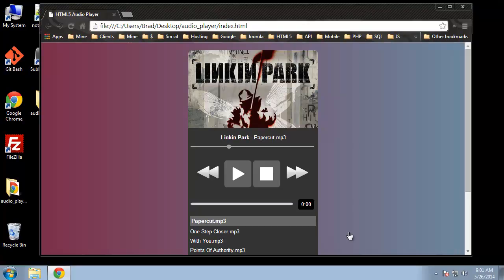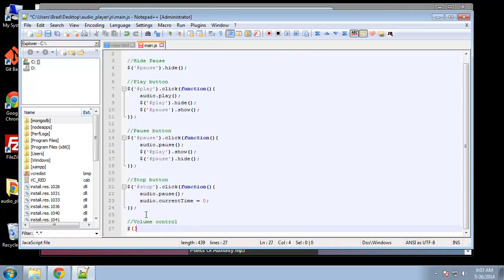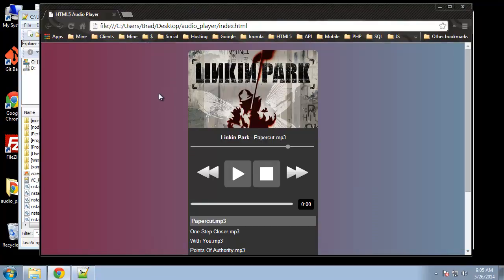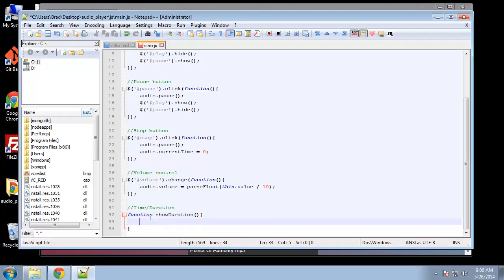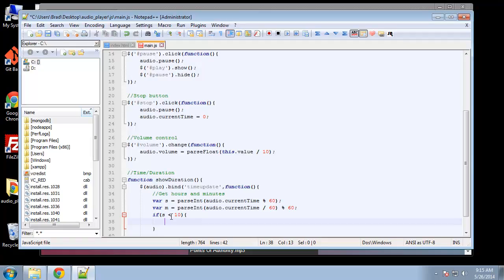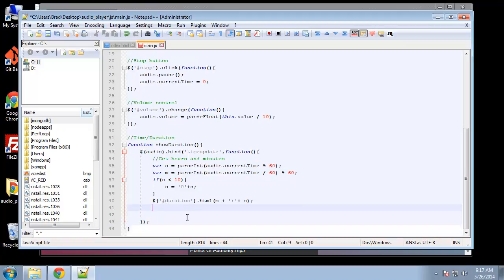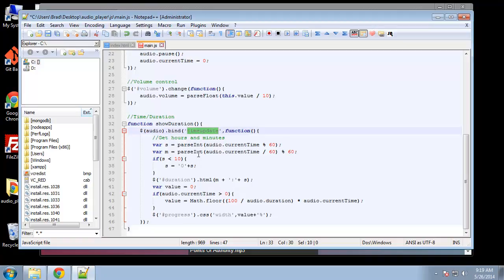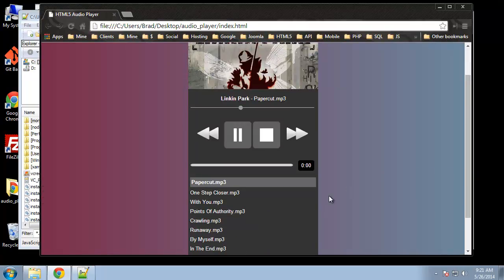HTML5 Programming Tutorial | Learn HTML5 Audio Player - Volume and Duration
Volume and Duration